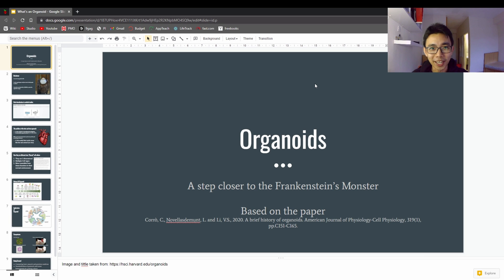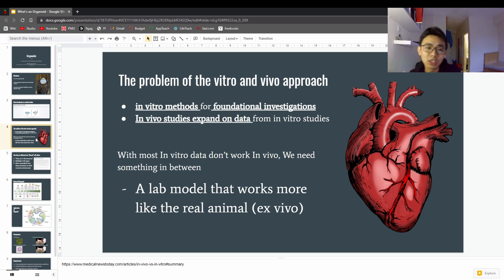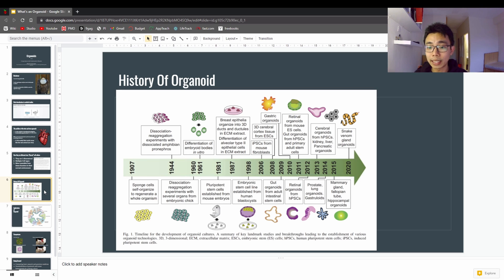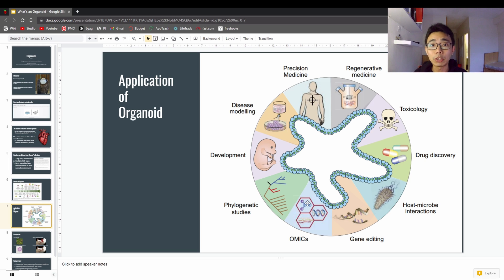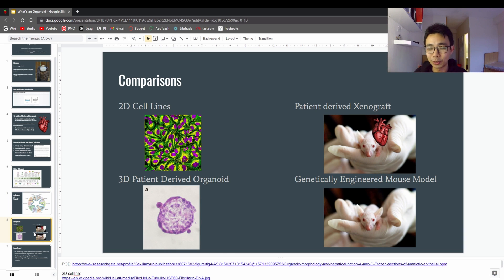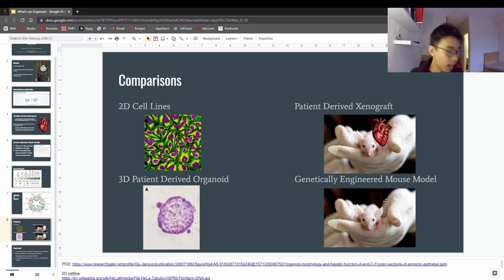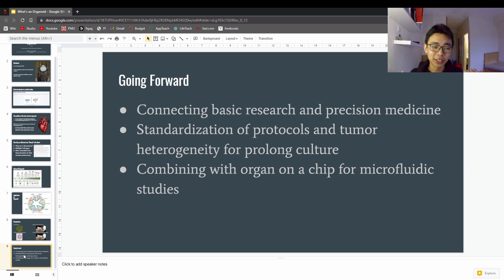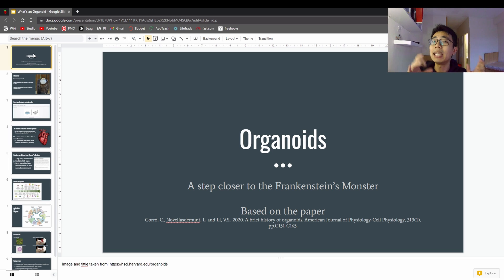Organoid | How to Make Artificial Organs?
Basically I read a paper and wanted to share about the new things that I know. In summary, we are trying to make cell culture that mimics how cells actually behaves in the real environment and have more extra cellular data involved when doing research of any kind.

Kind of cools but also kind of scary :)

Paper
Corrò, C., Novellasdemunt, L. and Li, V.S., 2020. A brief history of organoids. American Journal of Physiology-Cell Physiology, 319(1), pp.C151-C165.

Some notable read
Mai, C.W., Shu, Y., Cheong, S.K. and Chua, C.W., 2021. Prostate organoid technology-the new POT of gold in prostate stem cell and cancer research. Acta Physiologica Sinica, 73(2), pp.181-196.

Lou, Y.R. and Leung, A.W., 2018. Next generation organoids for biomedical research and applications. Biotechnology advances, 36(1), pp.132-149.